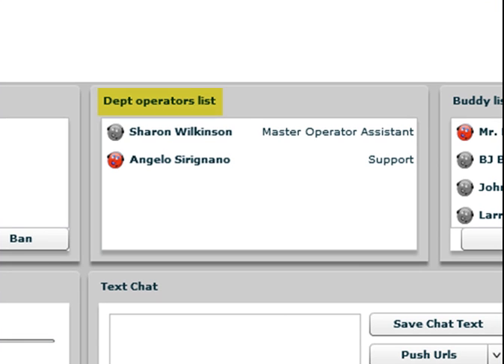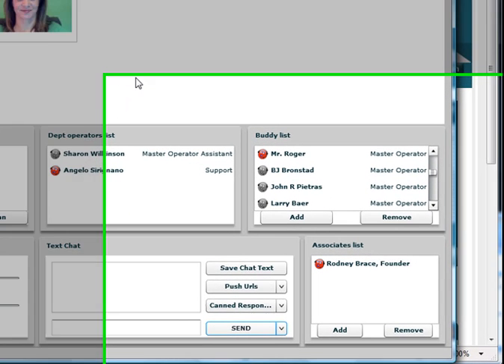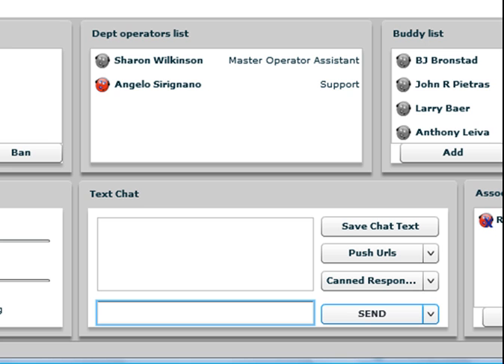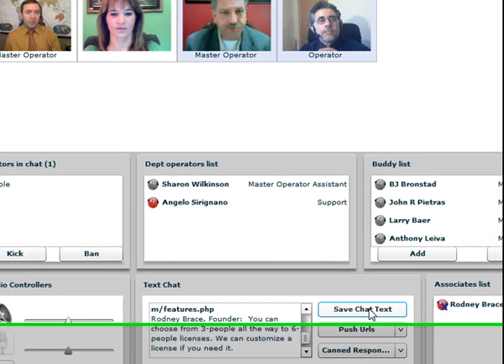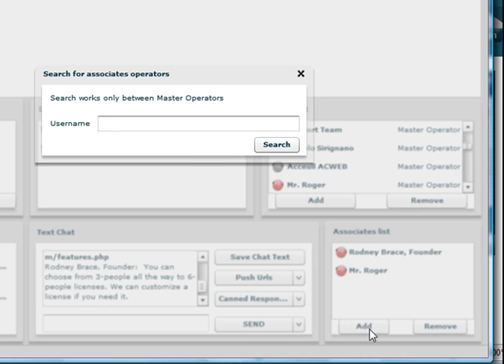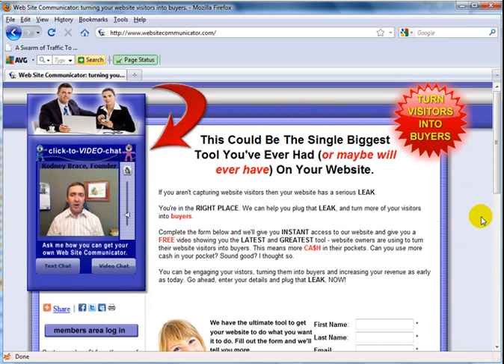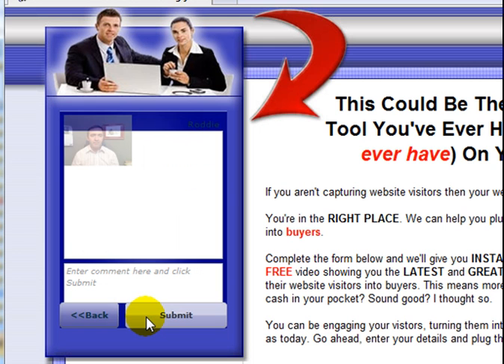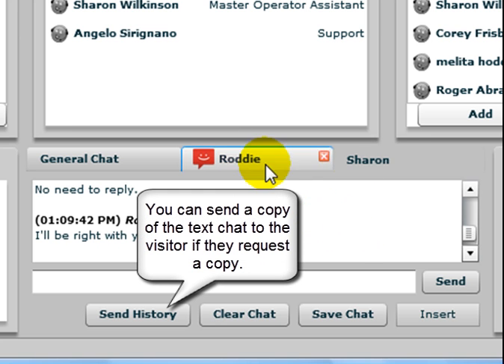$21.95 Per month for live Website Communicator Face2Face chat on any website & Facebook pages !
$21.95 Per Month 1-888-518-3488 Meeting your website visitors LIVE on your site is the opportunity to ENGAGE them in a conversation and the ability to BUILD RAPPORT before they buy from YOU.